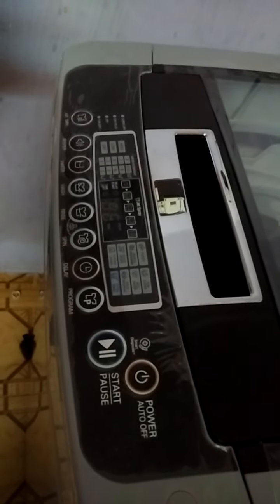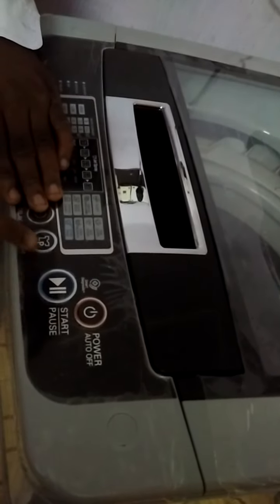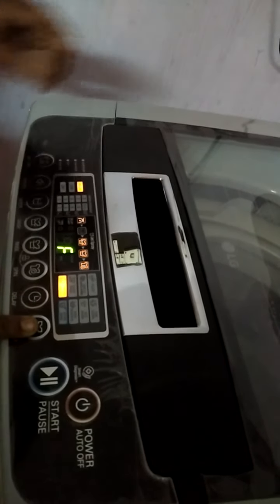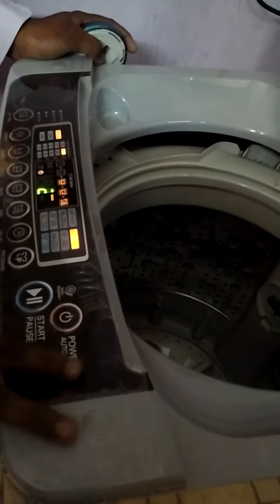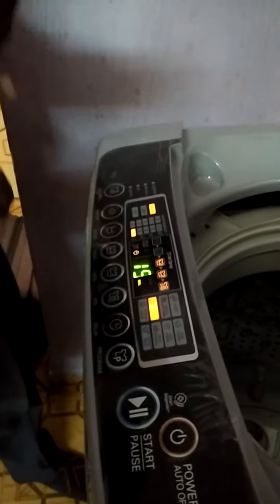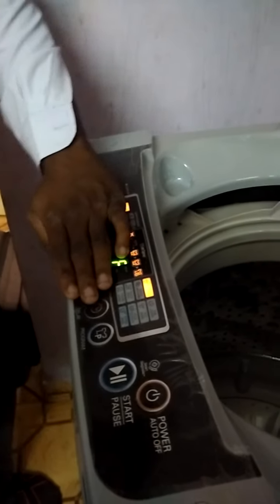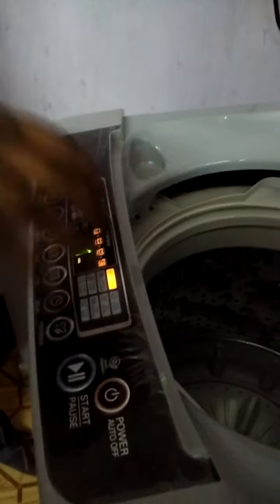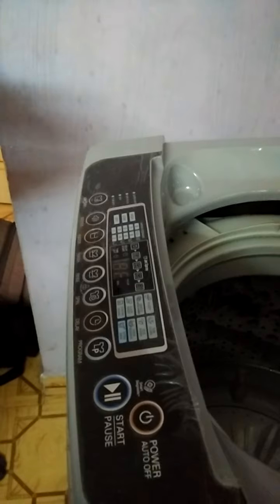LG WASHING MACHINE DEMO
How to operate LG WASHING MACHINE